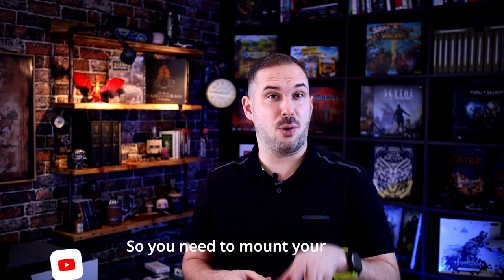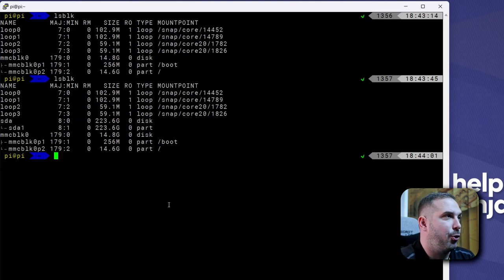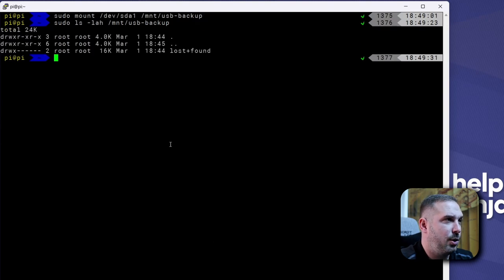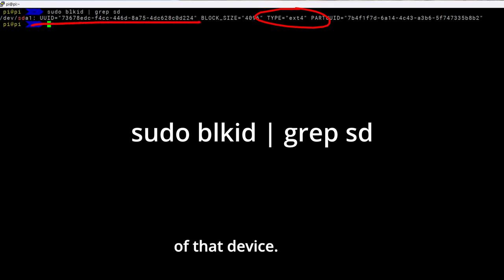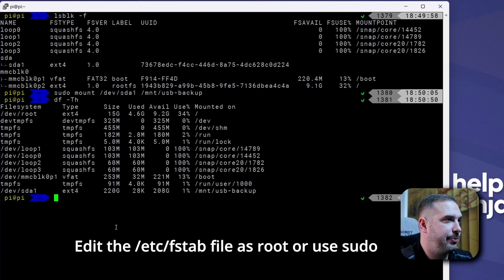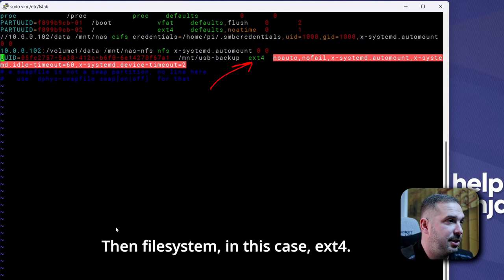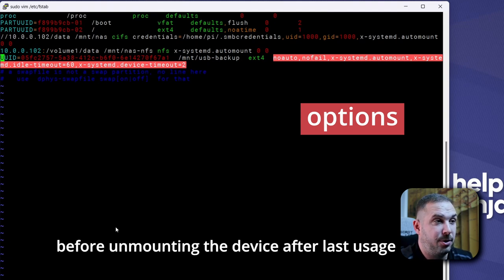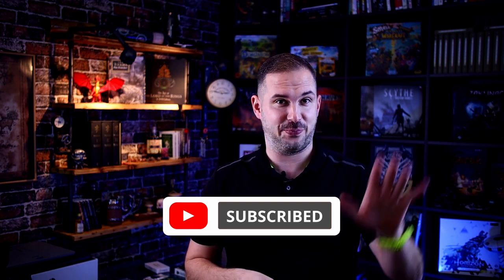How to Mount USB Drive in Terminal on Linux: A Step-by-Step Tutorial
📜 In this tutorial, I'll show you how to mount a USB drive using the terminal on Linux systems. Whether you're a beginner or an advanced user, this is a useful skill to have as it allows you to access and transfer files between your USB drive and your Linux computer quickly and efficiently. You will also learn how to make the mount permanent via editing the /etc/fstab.

⏰ Chapters:
0:00 Intro
0:08 Simple mounting via "mount" command
1:26 Unmount
1:36 Permanent mount via /etc/fstab
4:54 Thank you

🎯Audible Premium Plus with 2 free audiobooks:

🎯Kindle Unlimited Membership: